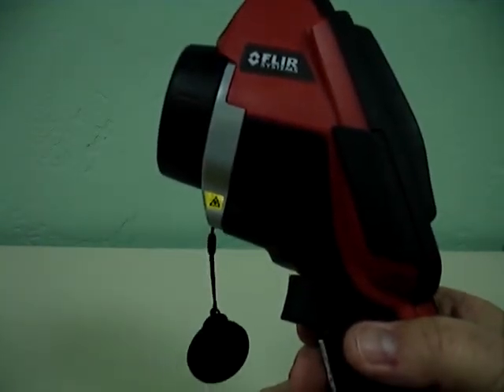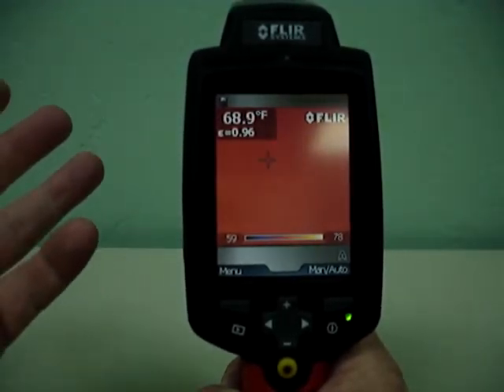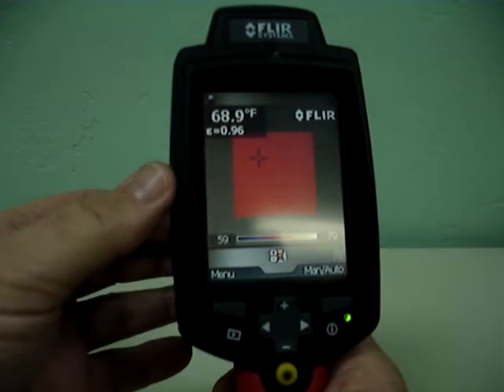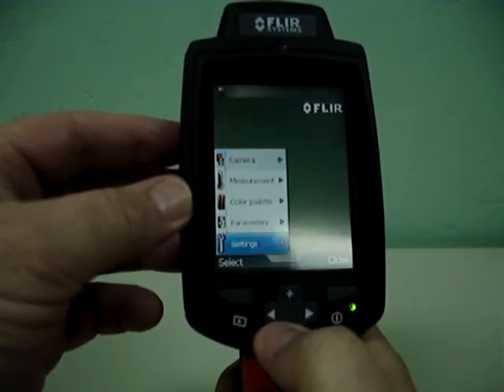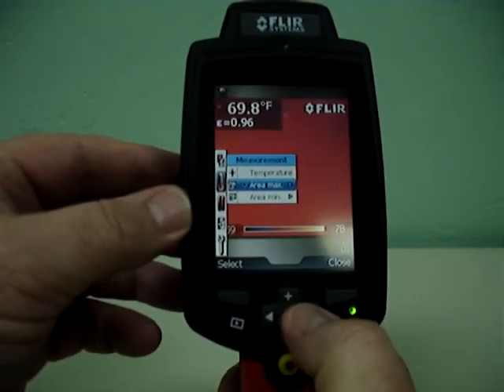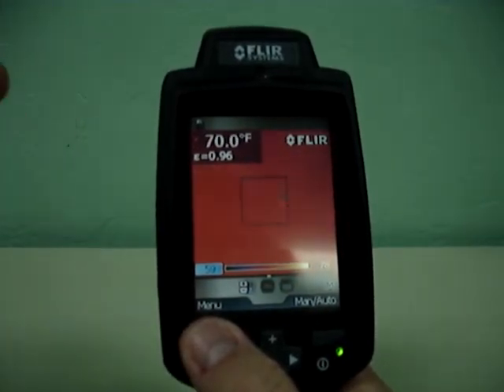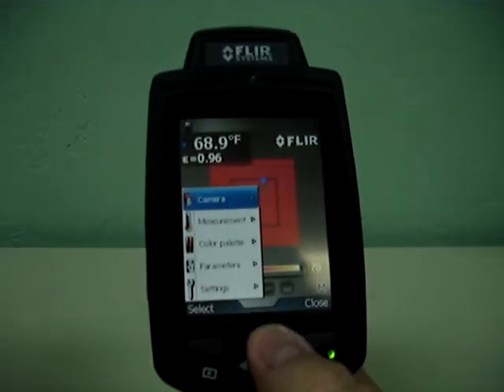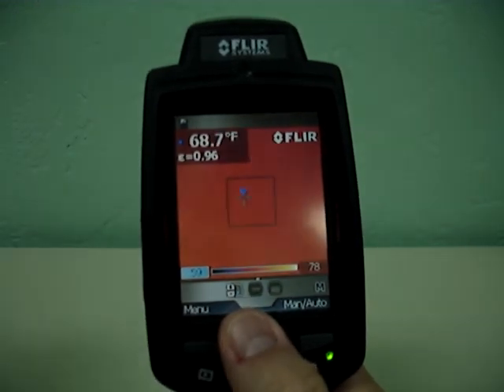FLIR I-50 Infrared Camera - A Basic Introduction